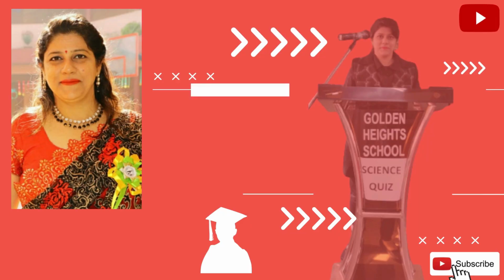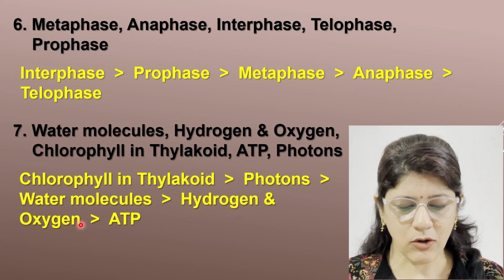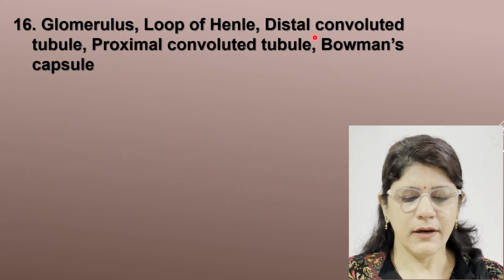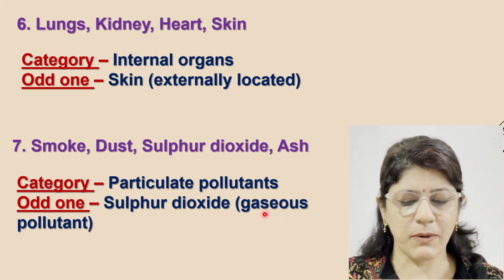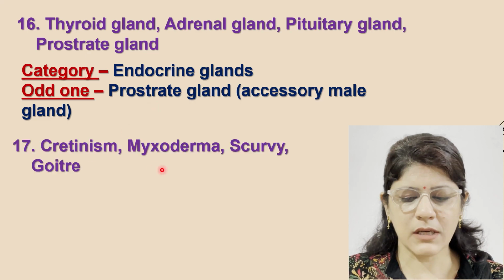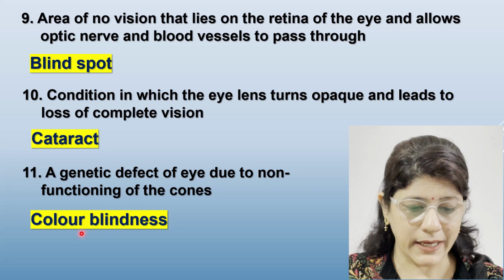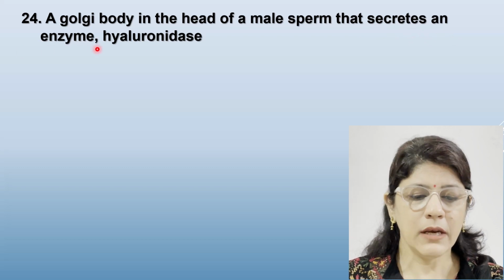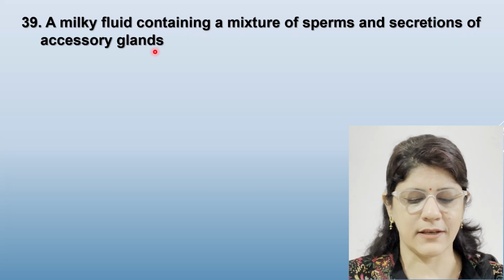VERY IMPORTANT QUESTIONS | BIOLOGY BOARD EXAMS | ICSE CLASS 10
Hi Viewers, I am Deepti Hans. This is a video made for giving some last minute Sure shot Questions for the Biology Board examinations 2023 .

Use the following link to view other videos related to Class 10 BIOLOGY:

I take Group/Individual coaching for students of Class 8th, 9th and 10th from both CBSE as well as ICSE background for ALL SUBJECTS in Offline mode (at Sector-56, Gurgaon, Delhi NCR) as well as Online mode.